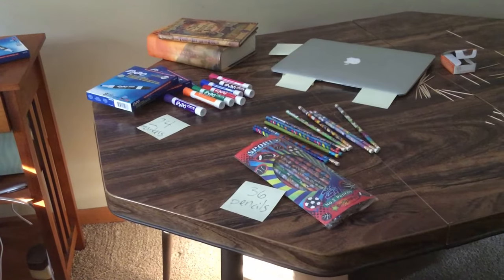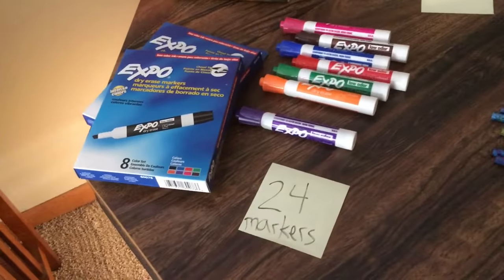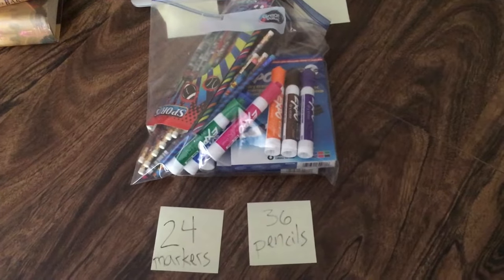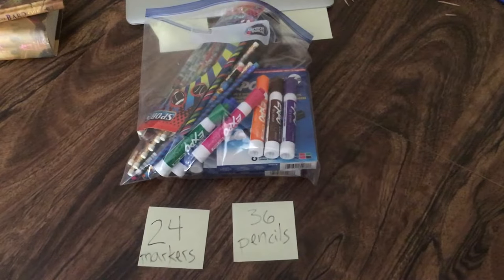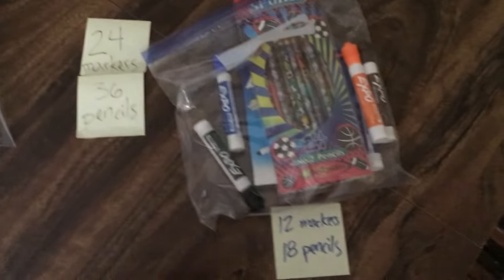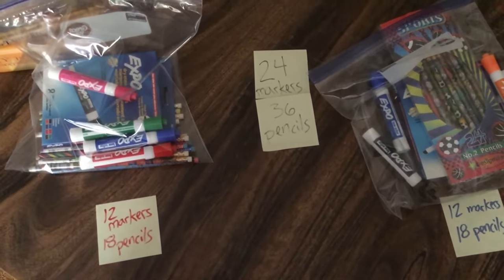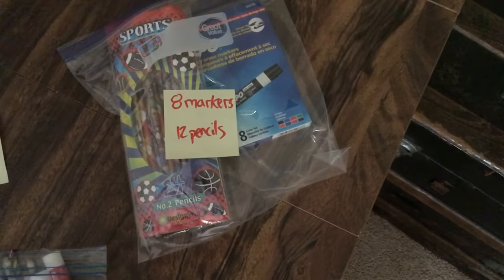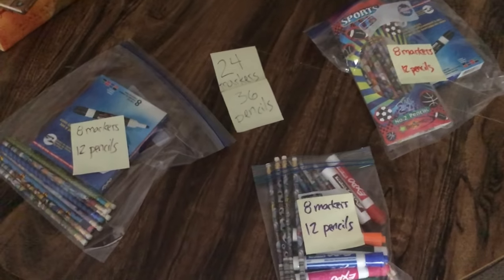Markers And Pencils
Making identical bags out of some supplies in my closet.